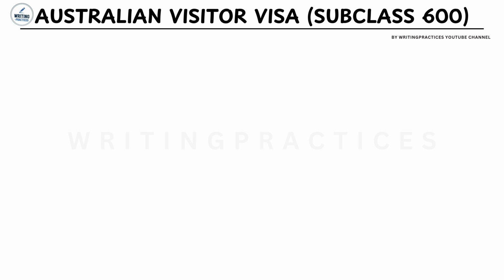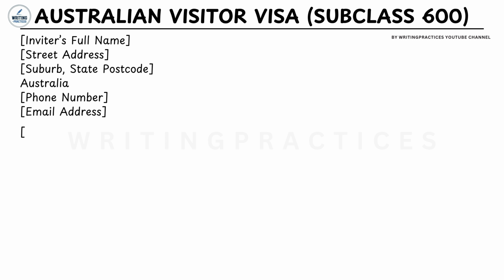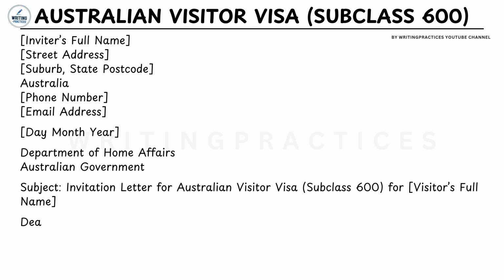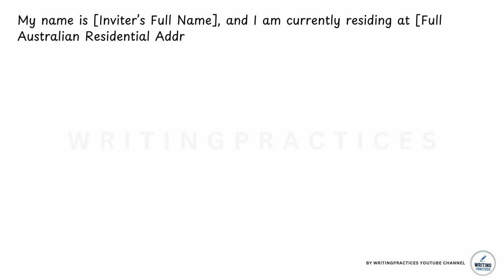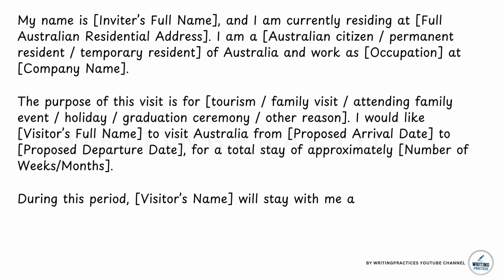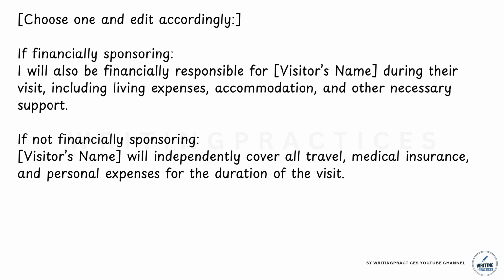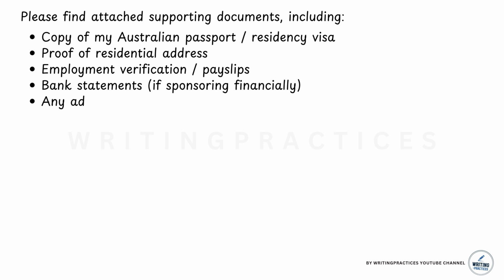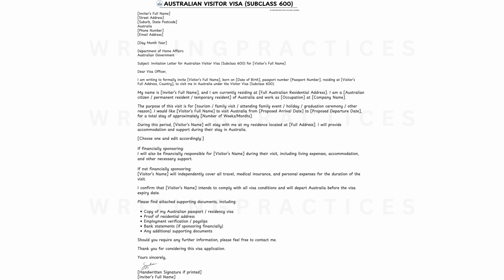How To Write An Australian Visitor Visa Invitation Letter Subclass 600 Template Step by Step Guide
How To Write An Australian Visitor Visa Invitation Letter (Subclass 600) Template Step by Step Guide | Writing Practices

In this video, you will learn how to write an Australian Visitor Visa Invitation Letter (Subclass 600) step by step in a clear, professional, and properly formatted way based on Australian standards. This guide is perfect for Australian residents, citizens, and anyone inviting family members or friends to visit Australia.

We will break down every part of the invitation letter template, starting from the sender’s details, date format commonly used in Australia, recipient details, subject line, purpose of visit, relationship explanation, accommodation details, financial support information, and closing section. Each part is explained in detail so you understand exactly what to write and why it is important, especially when it comes to supporting a visitor visa application professionally.

By the end of this video, you will be able to confidently write your own Australian Visitor Visa invitation letter that provides the necessary information clearly and strengthens the visa application process.

This tutorial is part of the Writing Practices channel, where we make professional writing simple and easy to follow.

What is an Australian Visitor Visa Invitation Letter?
It is a formal letter written by an Australian resident or citizen inviting someone to visit Australia as part of their Visitor Visa (Subclass 600) application.

Who can write an invitation letter for Subclass 600?
Australian citizens, permanent residents, or eligible temporary residents can write an invitation letter for family members or friends.

What should be included in the invitation letter?
It should include the inviter’s details, visitor’s details, purpose of visit, duration of stay, accommodation arrangements, financial support details if applicable, and a declaration of responsibility.

Is an invitation letter mandatory for Subclass 600?
It is not always mandatory, but it can strengthen the visa application by providing additional supporting evidence.

Does an invitation letter guarantee visa approval?
No, visa approval depends on the applicant meeting all requirements set by the Australian Department of Home Affairs.